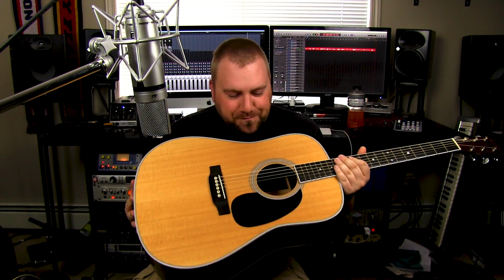Miktek MPA 201 (Martin D35)